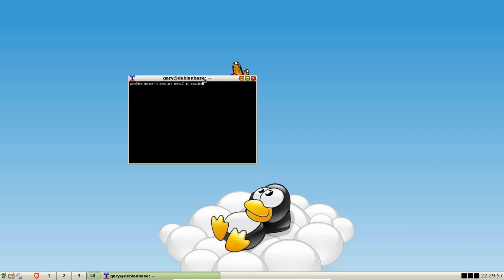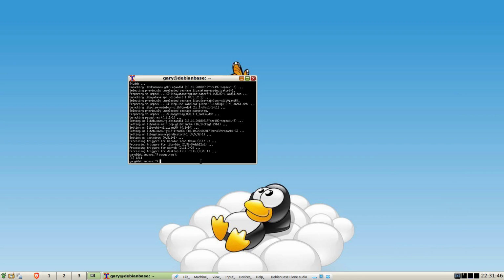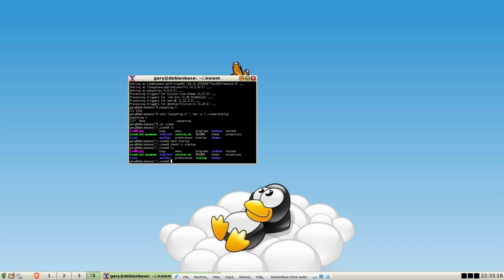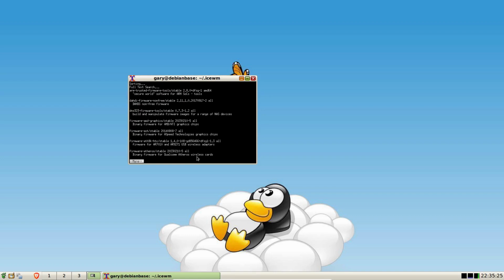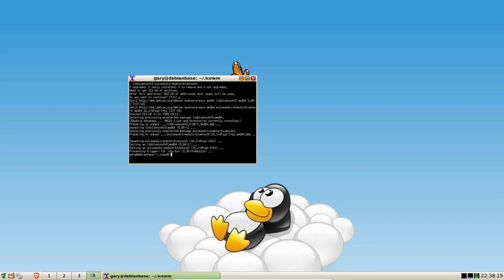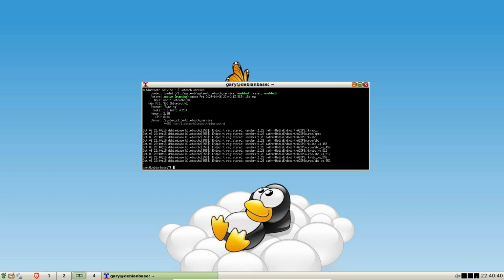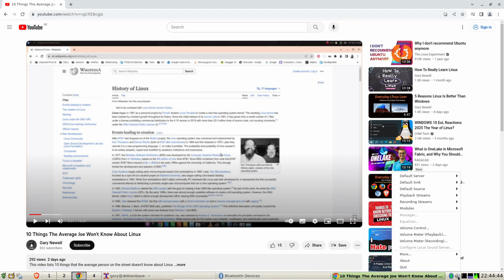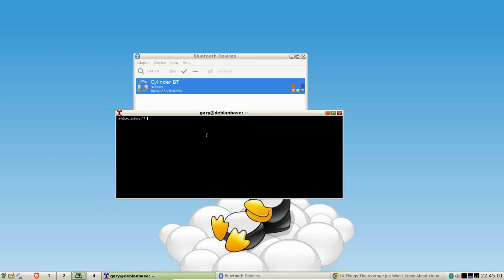How To Really Learn Linux - Setting Up Audio And Bluetooth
This guide shows how to install pulseaudio onto a machine that doesn't have it and also how to install bluetooth so that you can get a bluetooth speaker working with the audio.